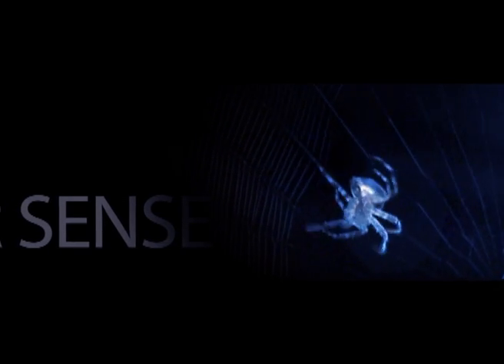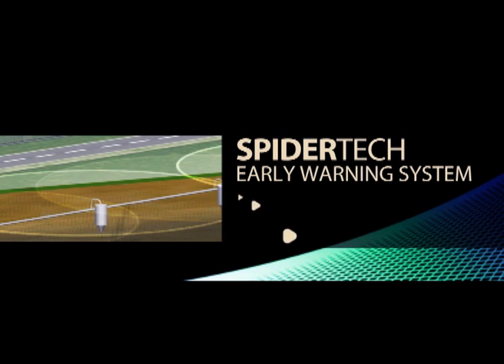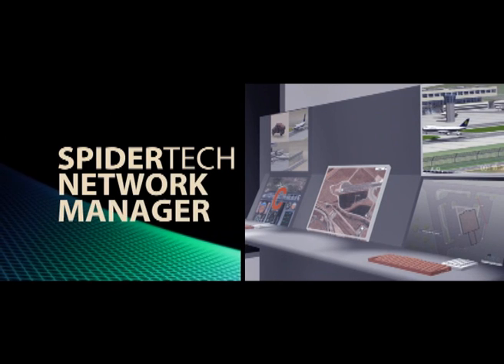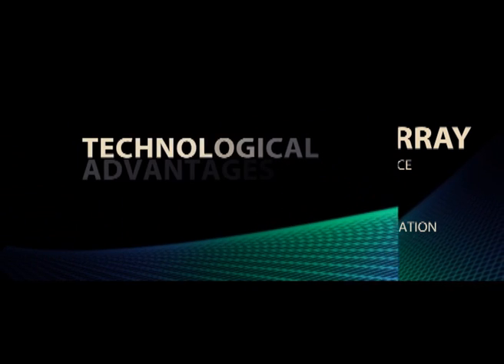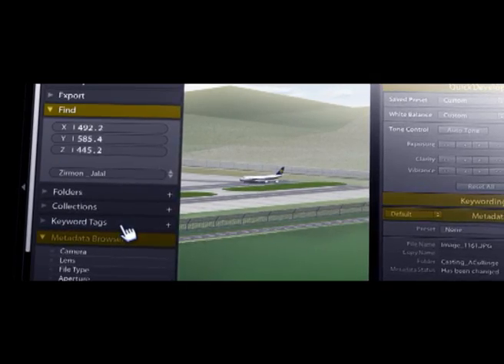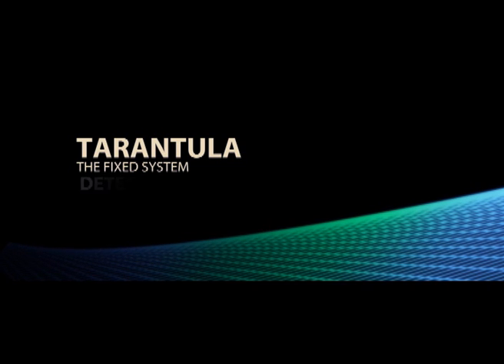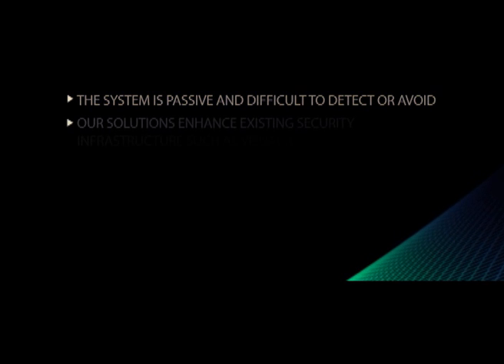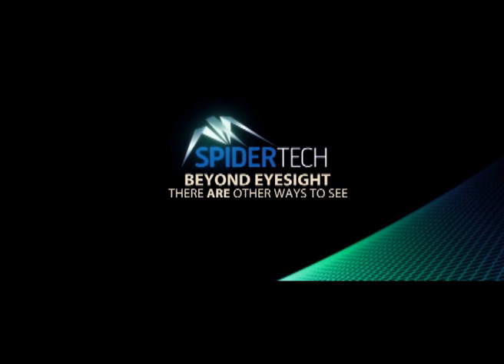SPIDERTECH SECURITY CLIP ENG 2011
SpiderTech Ltd. is a private Israeli-based manufacturer and distributor of revolutionary perimeter detection systems. SpiderTech brings you the latest technology in perimeter security with the highest probability of detection, lowest false alarm rate and lowest maintenance of today's state-of-the-art perimeter security.